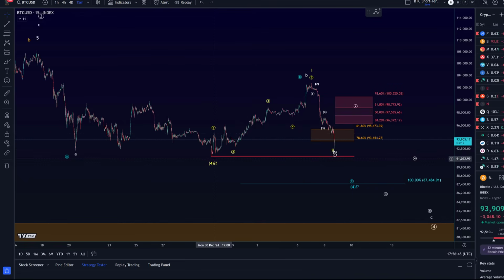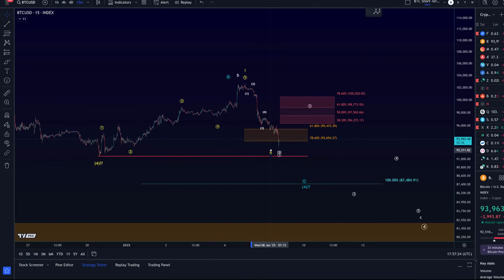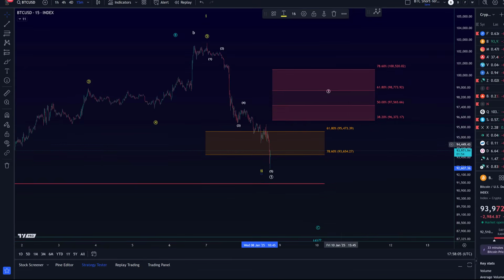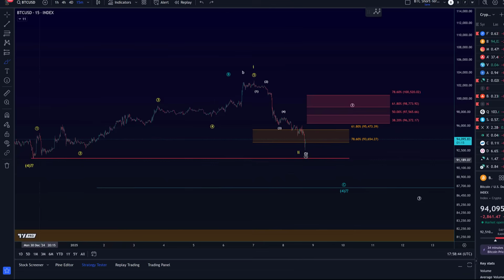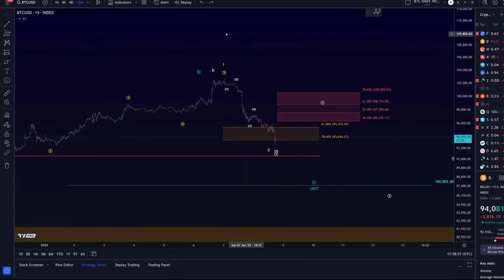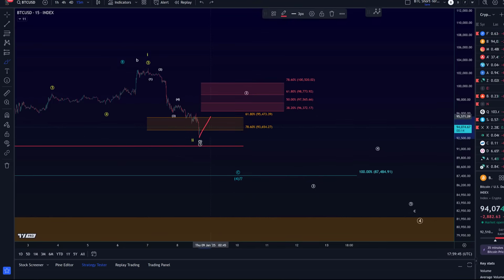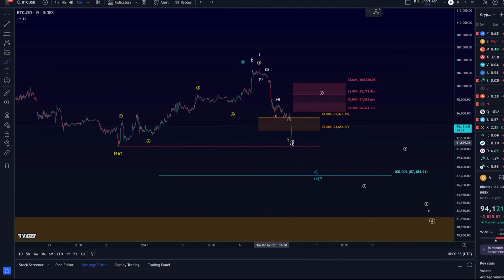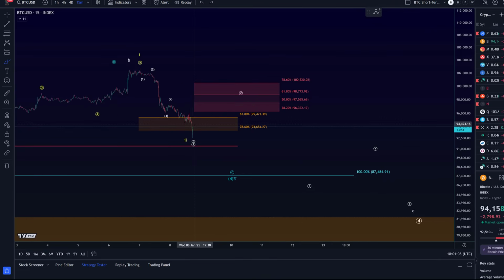Bitcoin Price Elliott Wave Price Update: Understanding the Bullish and Bearish BTC Scenarios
👉 Trade on Coinbase:
Receive $10 in BTC (see terms on website):

👉 Trade on Kucoin:
Receive a 20% fee discount:

👉 Trade with Trading212:
Receive shares worth up to $100: